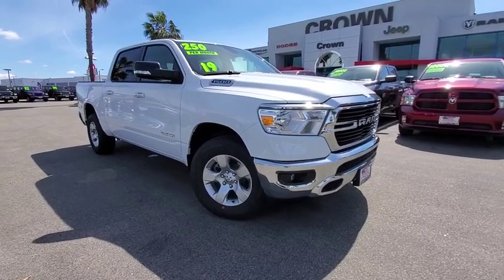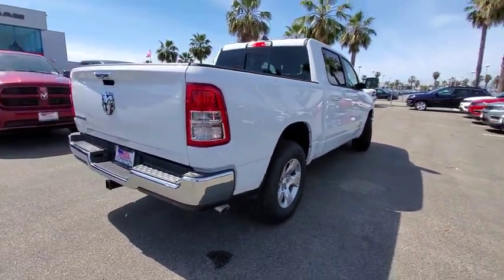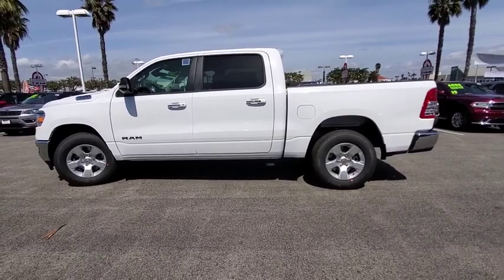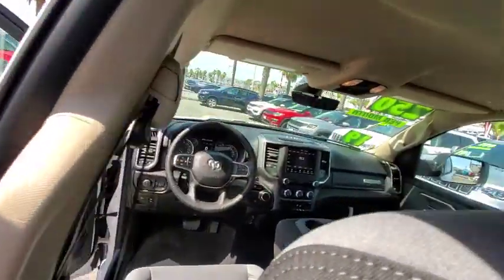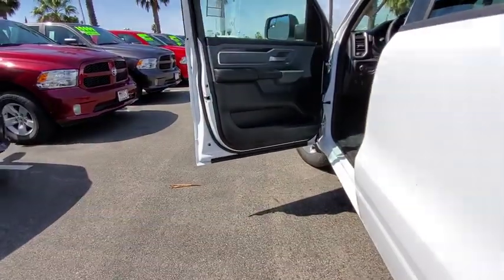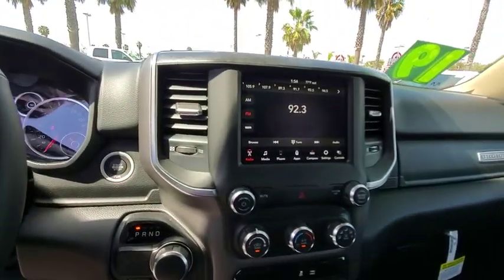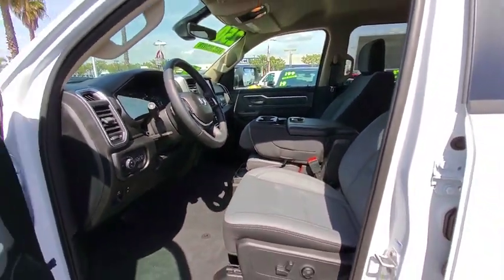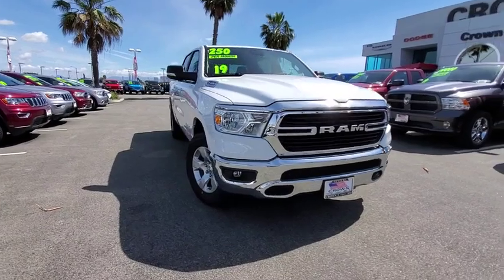2019 Ram 1500 Ventura, Oxnard, San Fernando Valley, Santa Barbara, Simi Valley, CA G1880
Bright White Clearcoat New 2019 Ram 1500 available in Ventura, California at

2019 Ram 1500 Big Horn/Lone Star - Stock#: G1880 - VIN#: 1C6RREFG1KN786080

Crown Dodge
6300 King Drive

Bright White Clearcoat 2019 Ram 1500 Big Horn/Lone Star RWD 8-Speed Automatic 3.6L V6 24V VVT